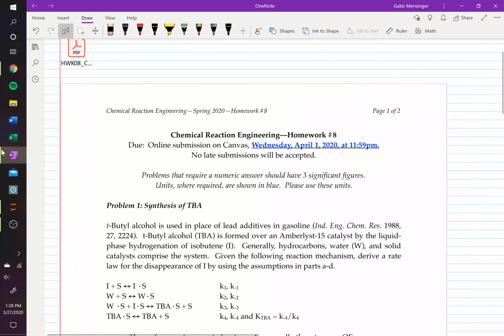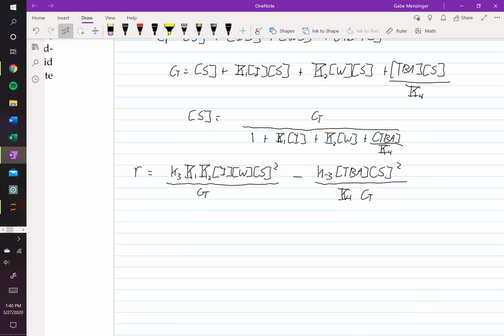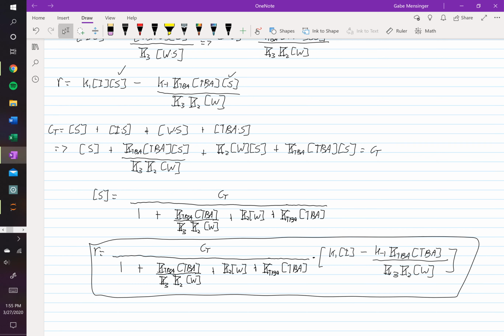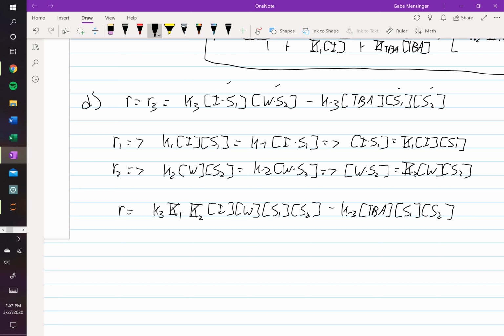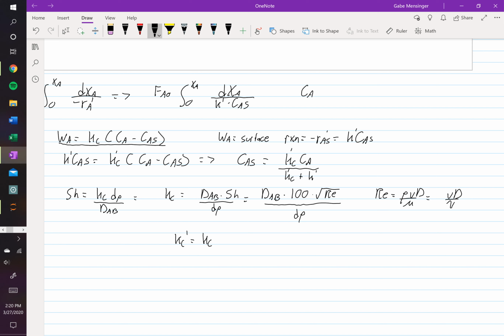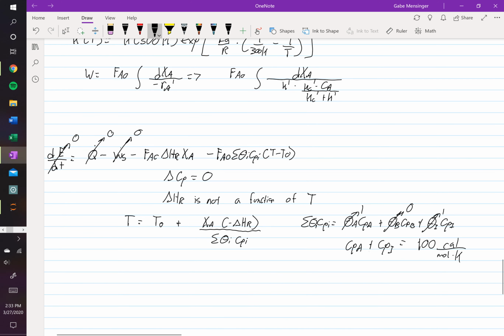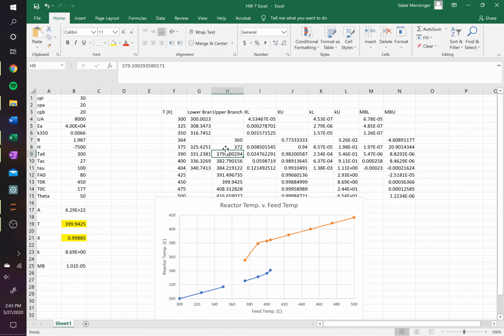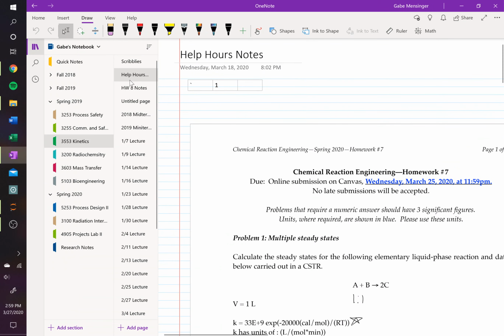CH EN 3553 3/27 Help Hours